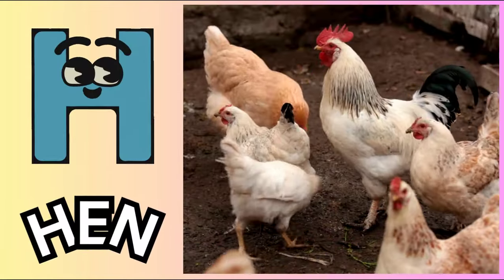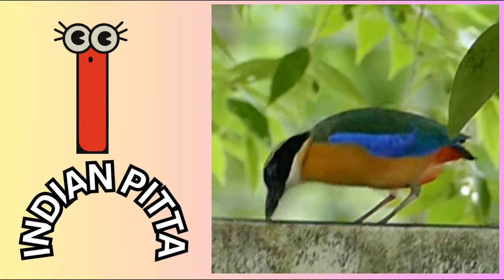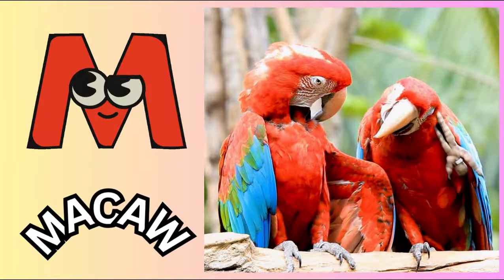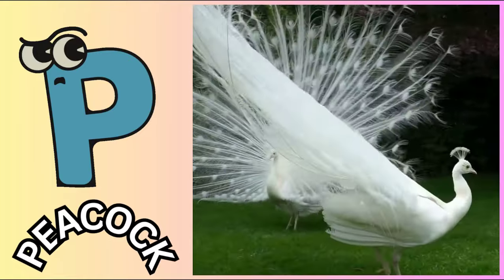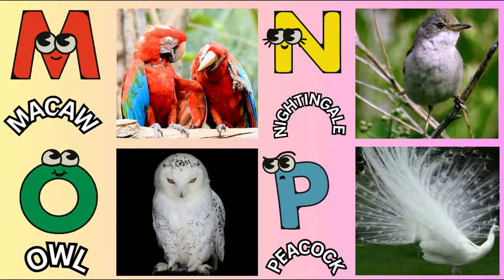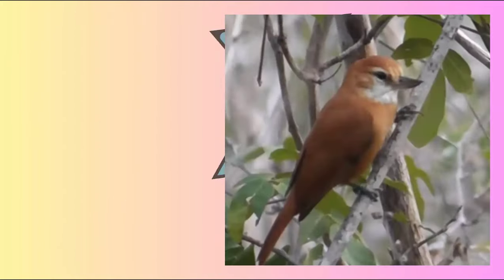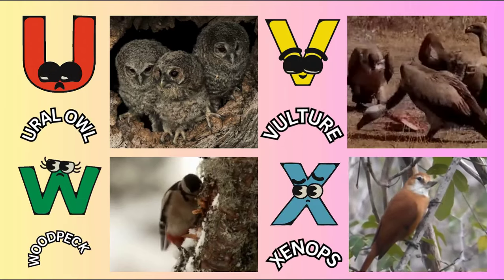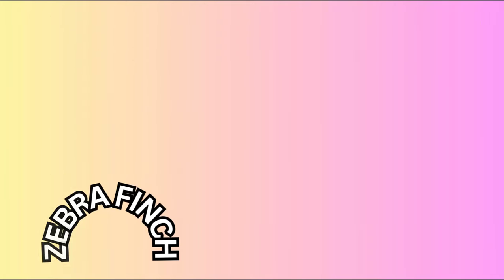ABC Song | Birds 🐓 ABC Song | Phonics for Kids | Learn ABC | Baby Alphabet Letters